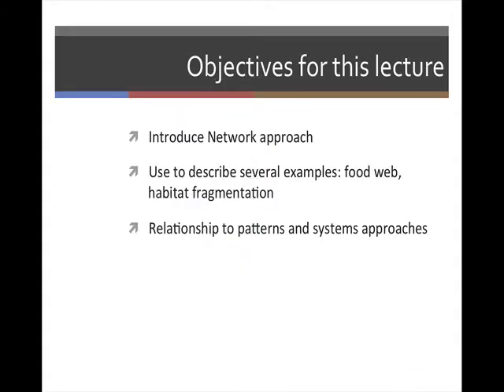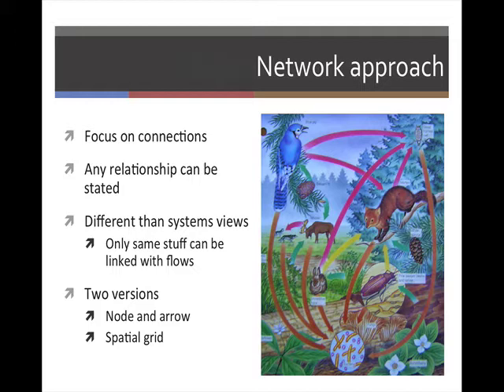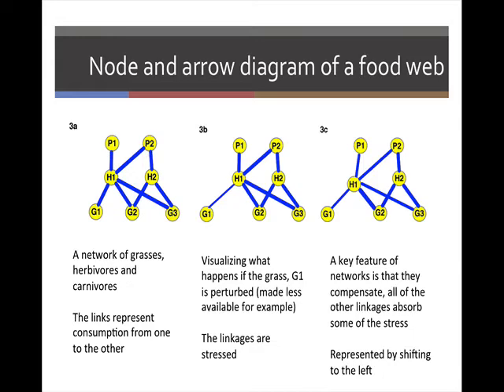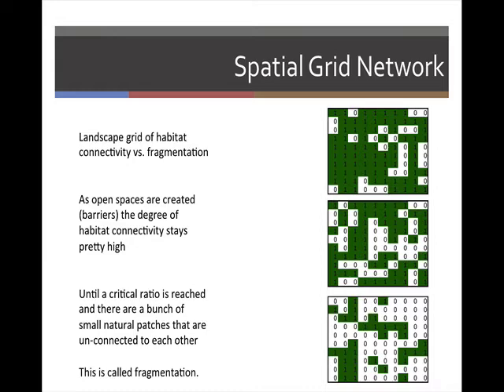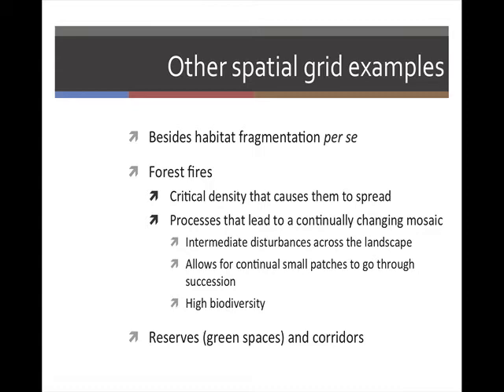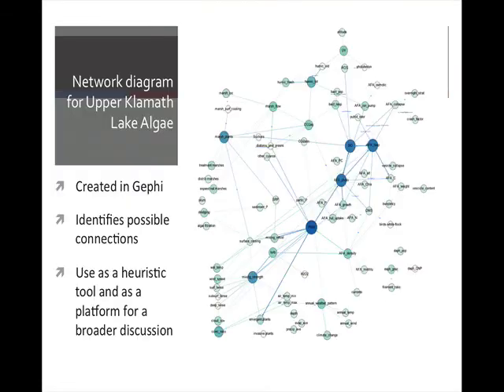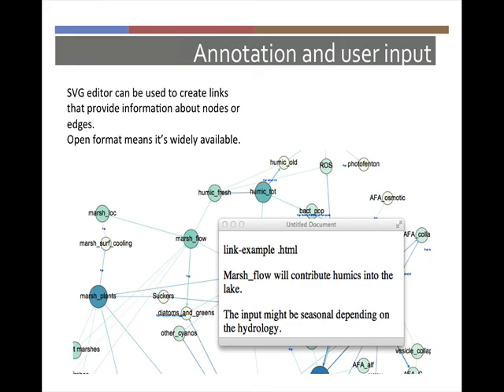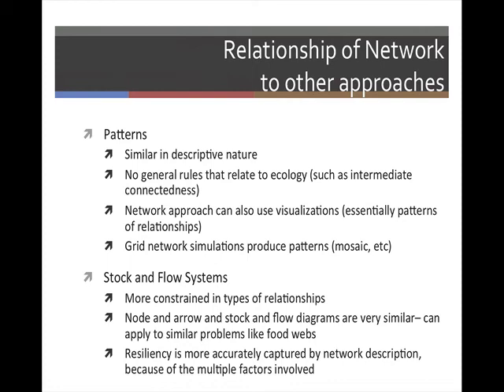week4 network narrated